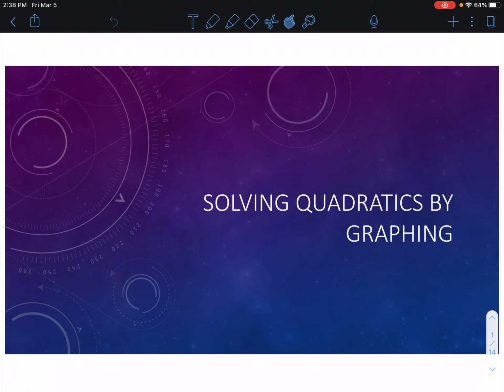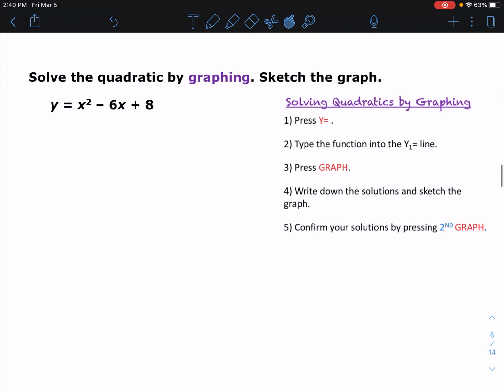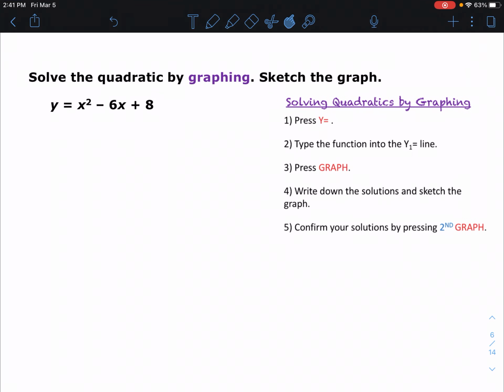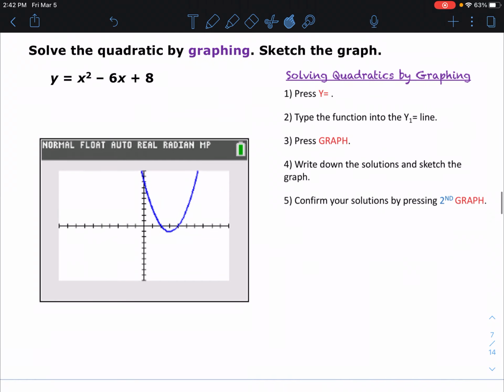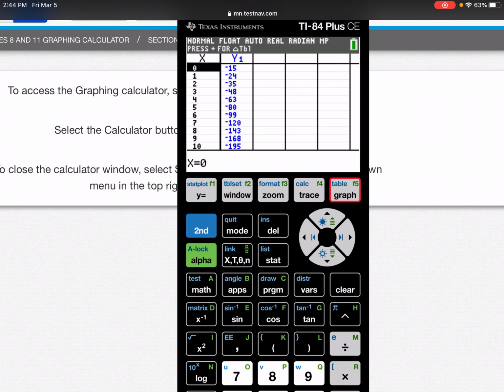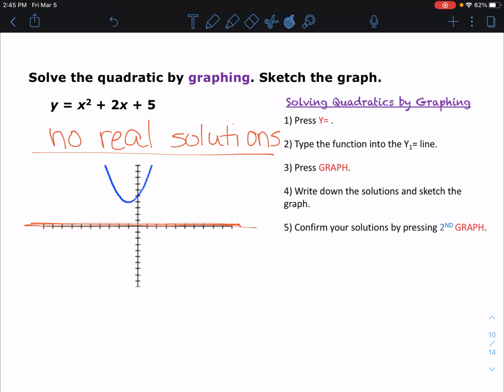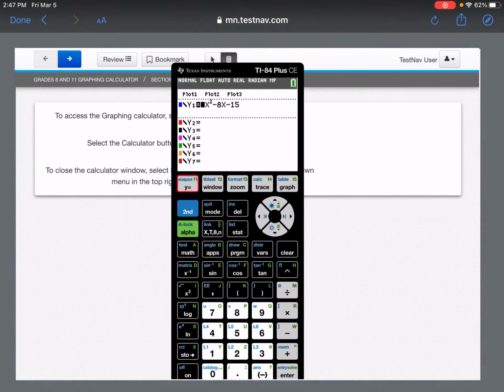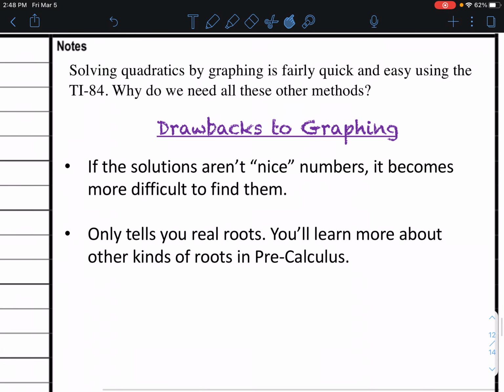Solving Quadratics by Graphing (Alg2)